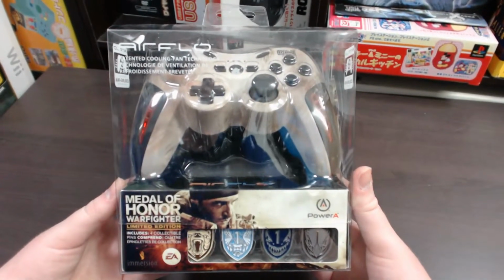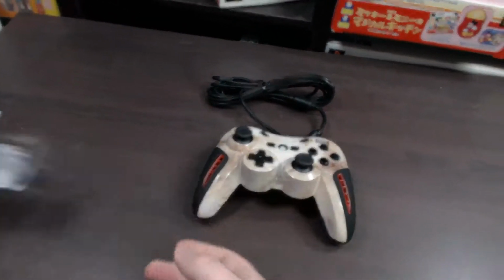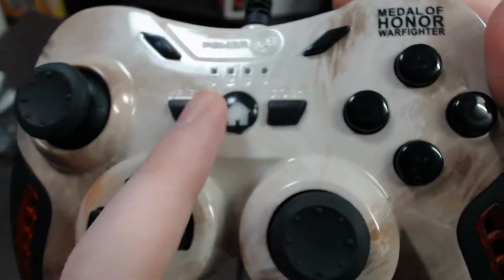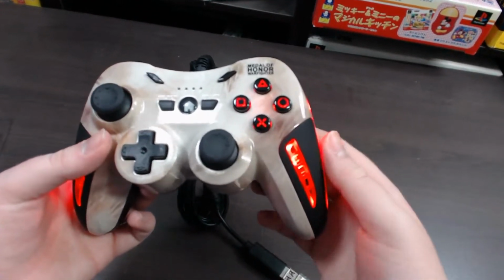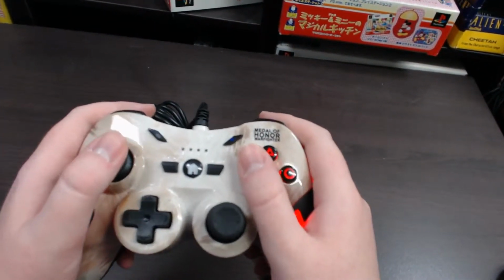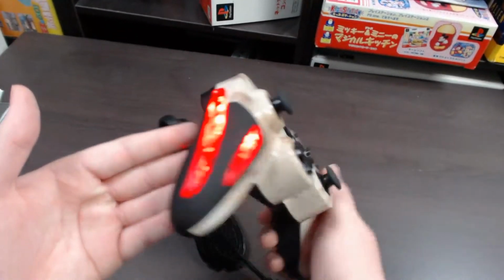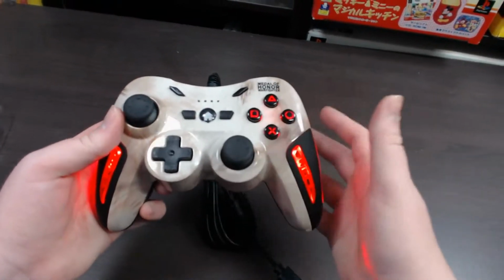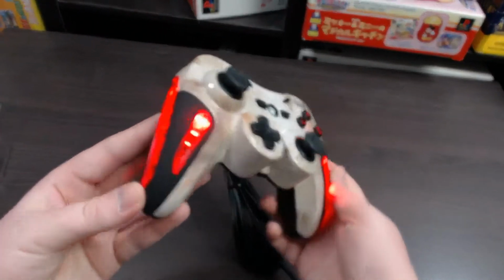Medal of Honor Warfighter LE AirFlo Controller (PS3) Review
Showing of Medal of Honor Warfighter Limited Edtion AirFlo Controller made by Power A for the PS3. This also works with PC.

This video contains images/artwork from Medal of Honor Warfighter on the product. This is covered under Fair Use of media for a product review.